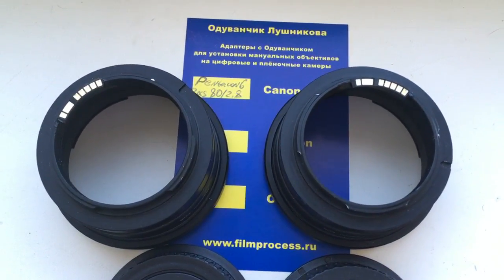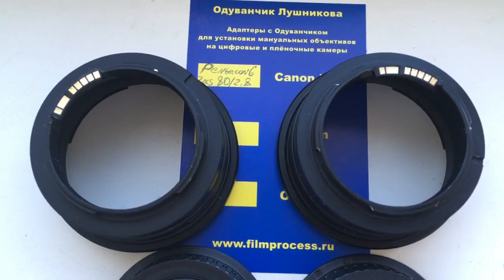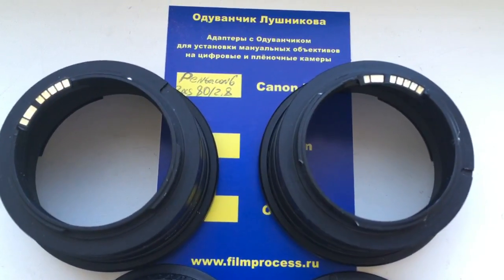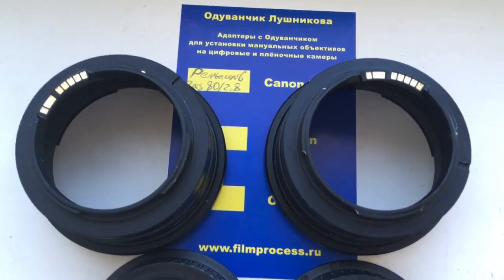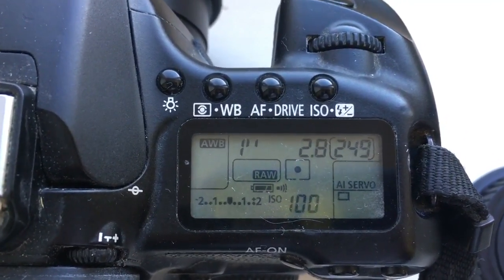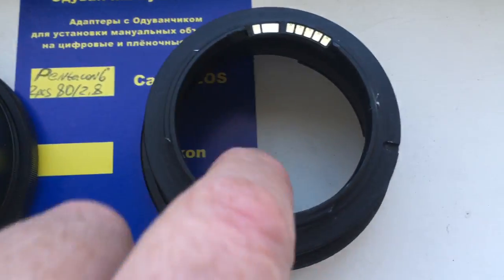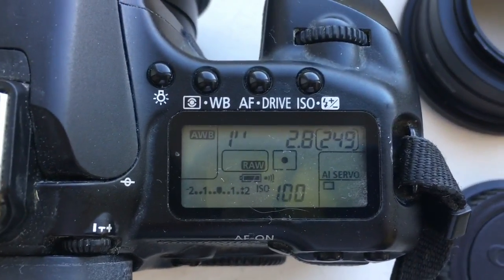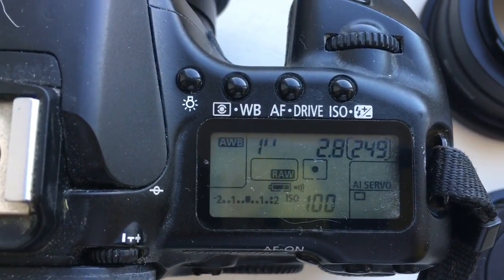For Adam D.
Pentacon Six-Canon EOS EF adapter with programmable chip-dandelion. 2 pcs 80mm/f2.8